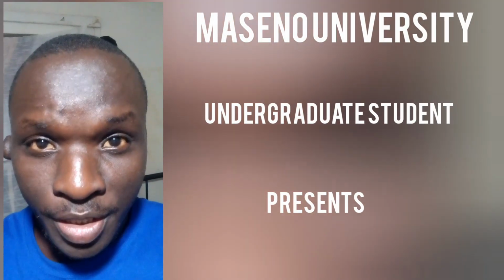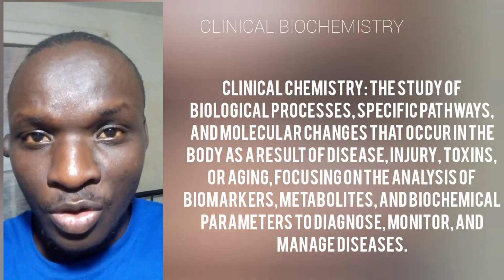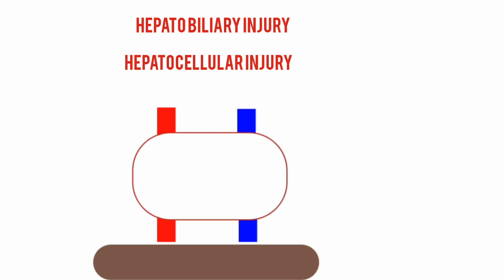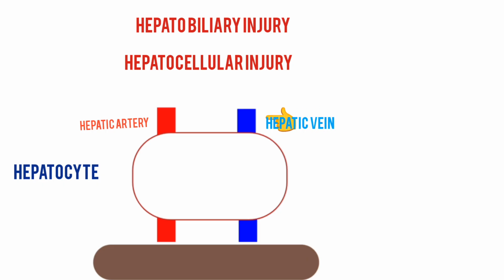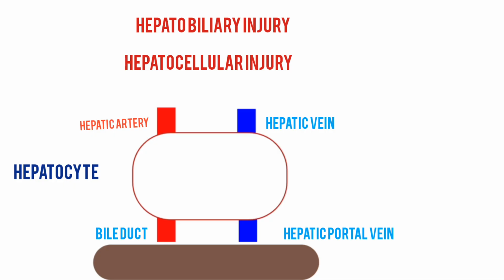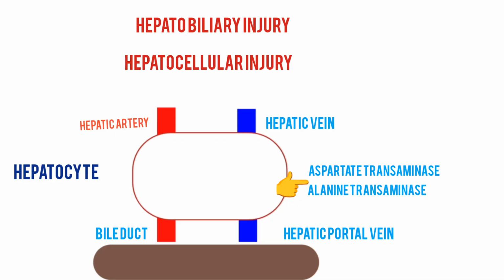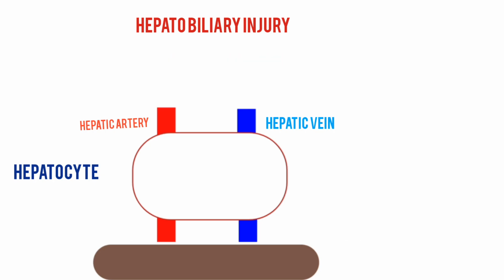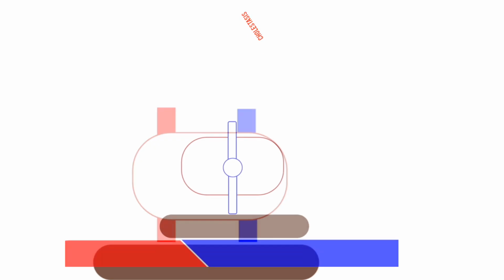CLINICAL BIOCHEMISTRY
Overview of clinical chemistry.